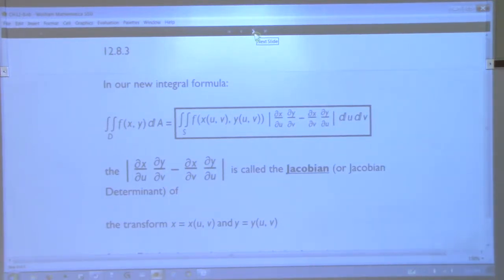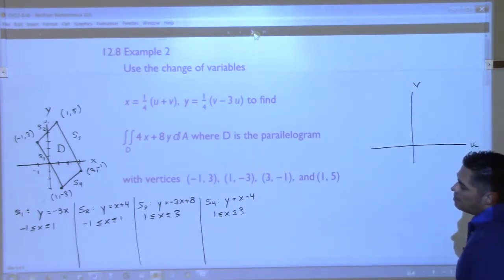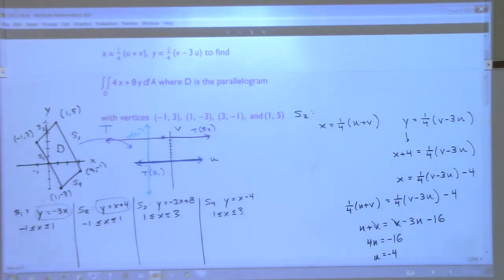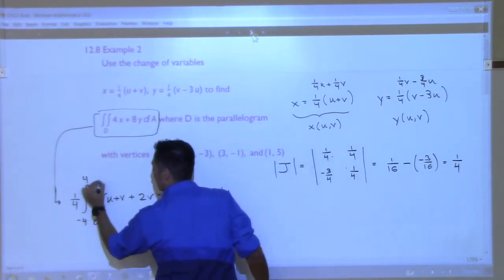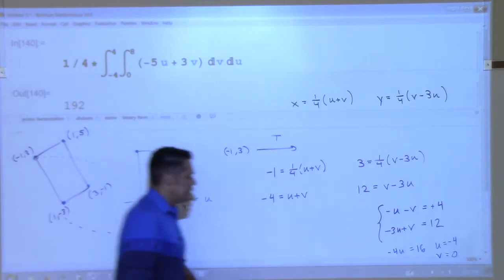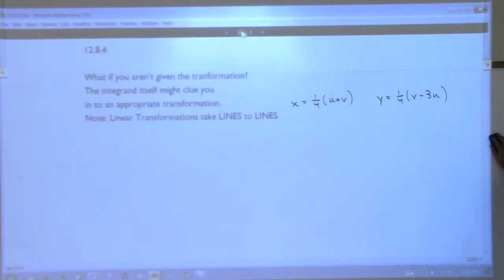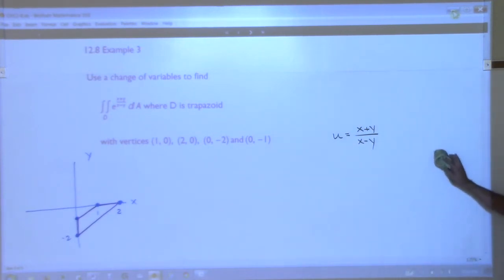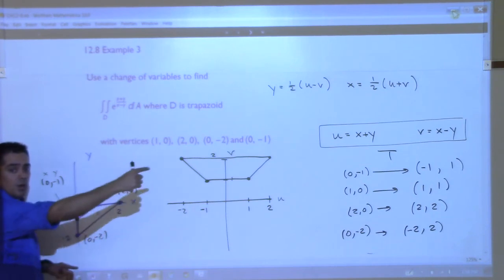2415 Day17 part1